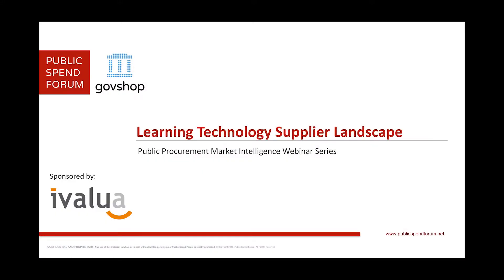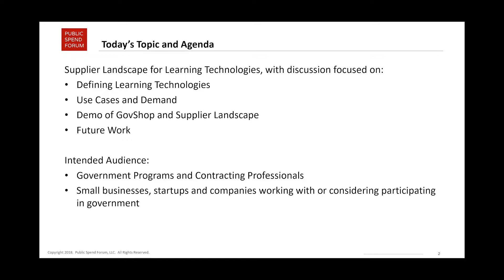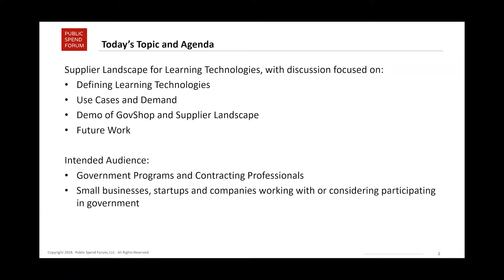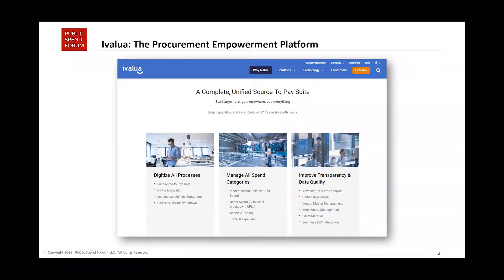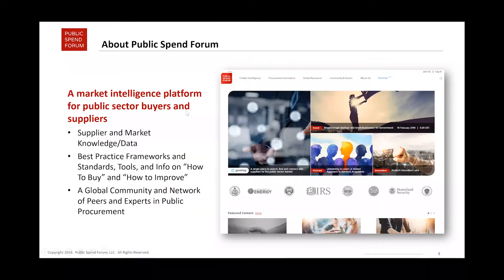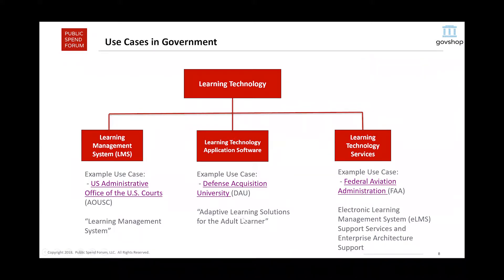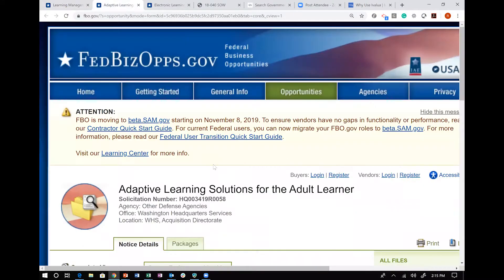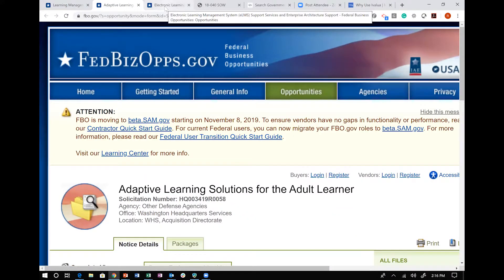A Look at the Learning Technology Supplier Landscape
As governments seek proven and innovative solutions to address the changing landscape, they are looking at every potential partner from larger, global companies to emerging startups that are rapidly building innovative solutions.

But the marketplace is changing fast so it can be a difficult task for procurement professionals to stay-in-the-know and acquire possible solutions.

This webinar took a look at the learning tech supplier landscape in the public sector.

For more great content from Public Spend Forum, visit us and check out a free, one-stop shop for finding top government contractors and performing your best market research ever!